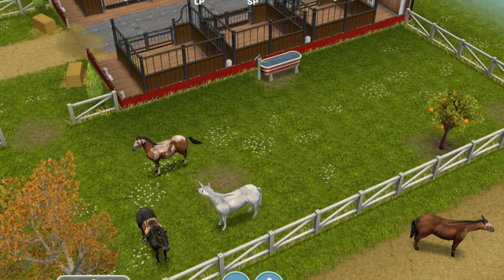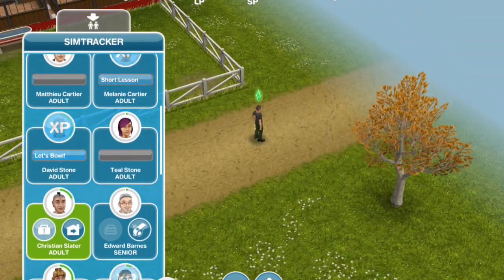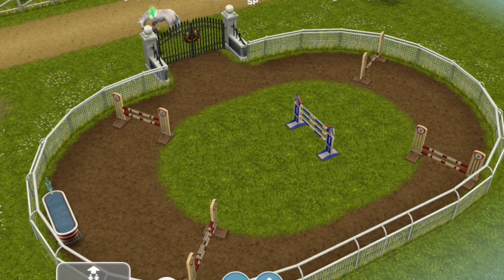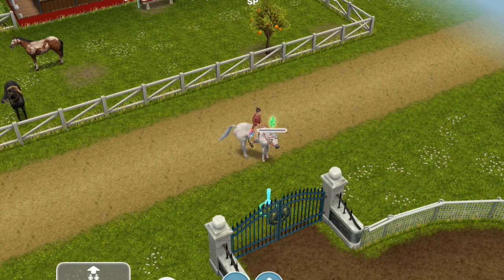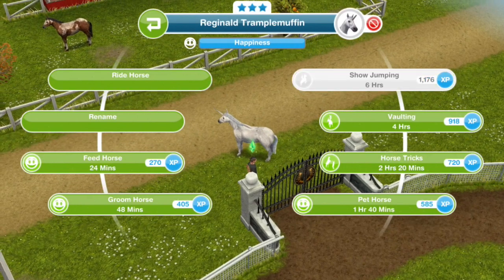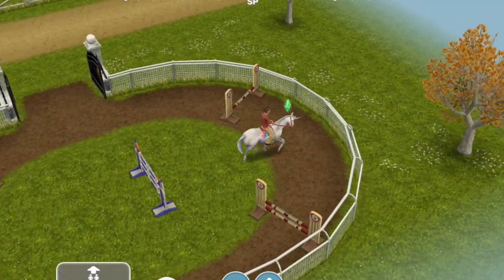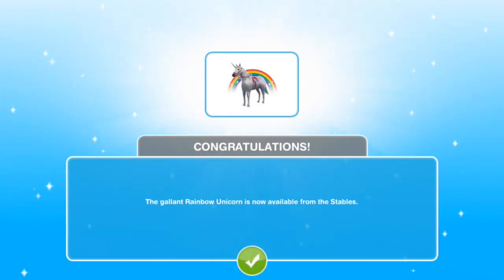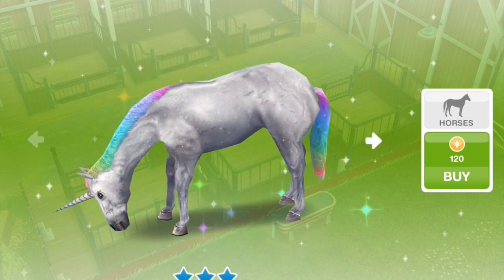Rainbow Rider Quest- Sims FreePlay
To win the rainbow unicorn!